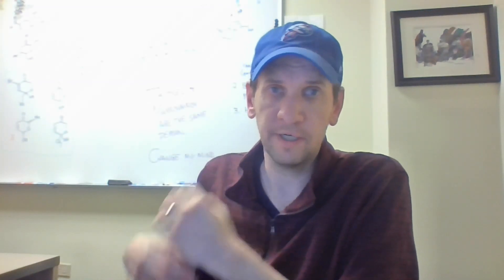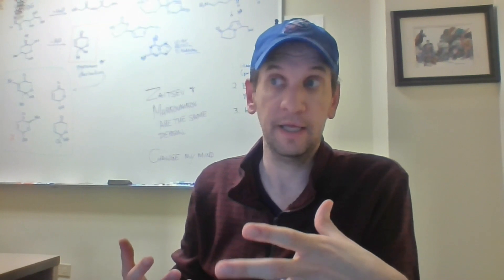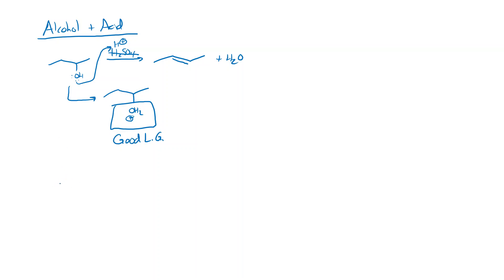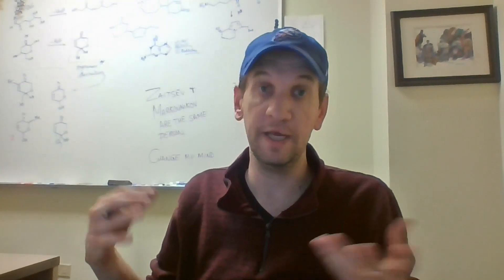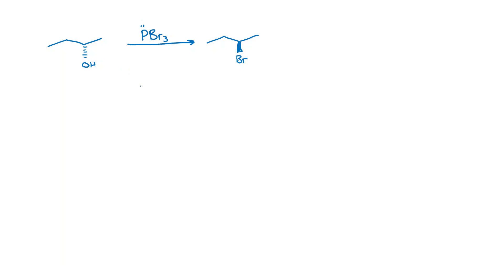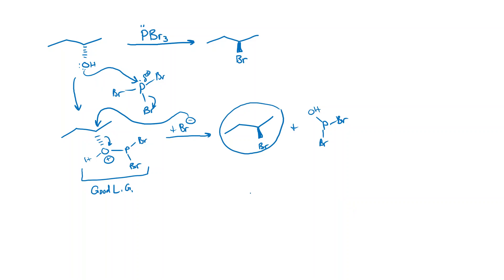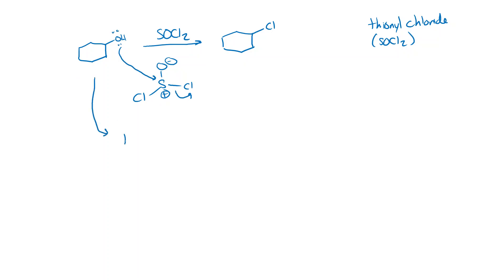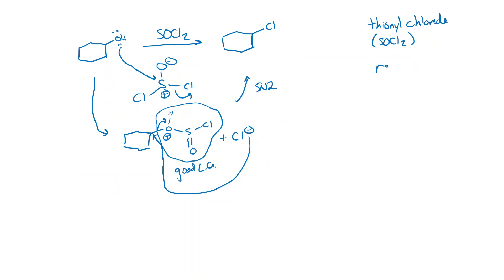Unit 3 - 11 - Alcohol Activation I